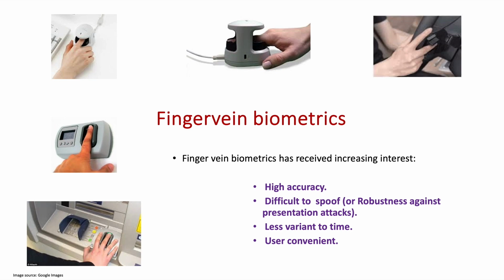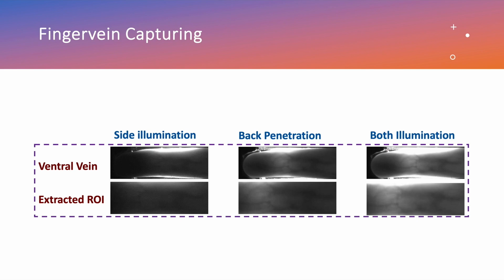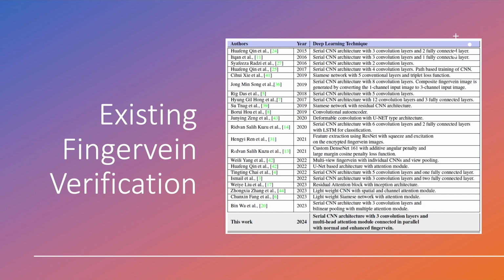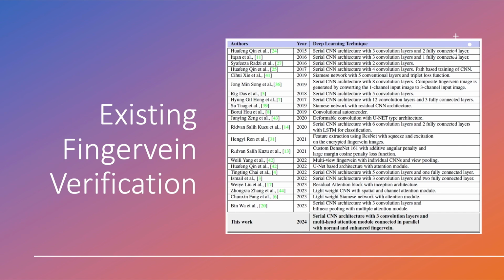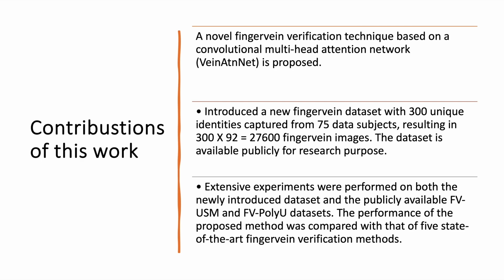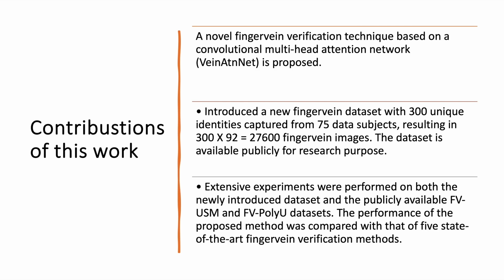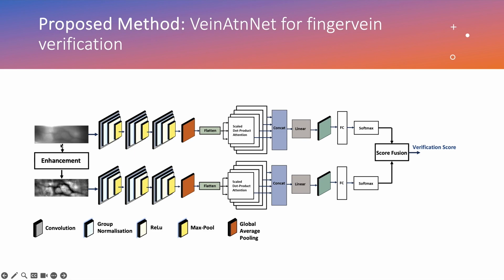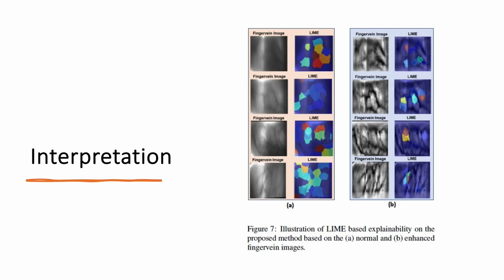Fingervein Verification Using Convolutional Multi-Head Attention Network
Authors: Raghavendra Ramachandra; Sushma Venkatesh
 Description: Biometric verification systems are deployed in various security-based access-control applications that require user-friendly and reliable user verification. Among the different biometric characteristics, fingervein biometrics have been extensively studied owing to their reliable verification performance. Furthermore, fingervein patterns reside inside the skin and are not visible outside; therefore, they possess inherent resistance to presentation attacks and degradation due to external factors.  In this study, we introduce a novel fingervein verification technique using a convolutional multihead attention network, VeinAtnNet. The proposed VeinAtnNet is designed to achieve light weight with a smaller number of learnable parameters while extracting discriminant information from both   normal and enhanced fingervein images.  The proposed VeinAtnNet was trained on the newly constructed fingervein dataset with 300 unique fingervein patterns that were captured in multiple sessions to obtain 92 samples per unique fingervein. Extensive experiments were performed on the newly collected dataset FV-300 and the publicly available FV-USM fingervein dataset. The performance of the proposed method was compared with five state-of-the-art fingervein verification systems, indicating the efficacy of the proposed VeinAtnNet.